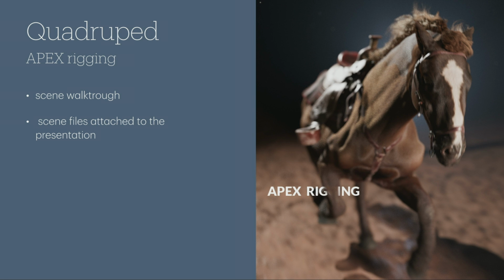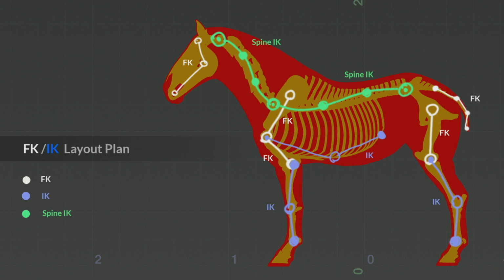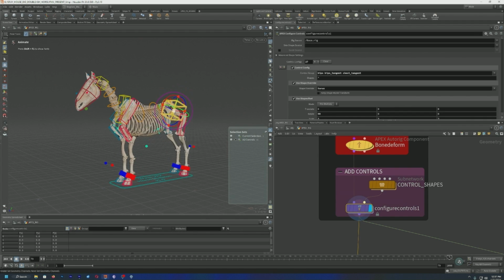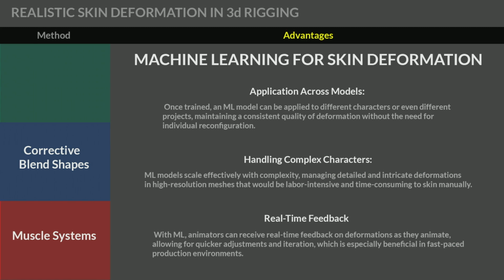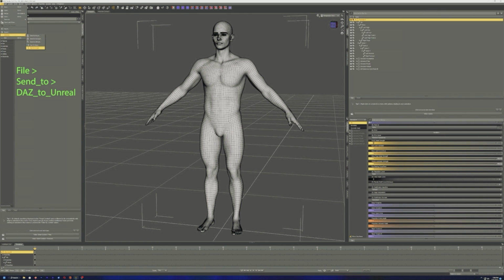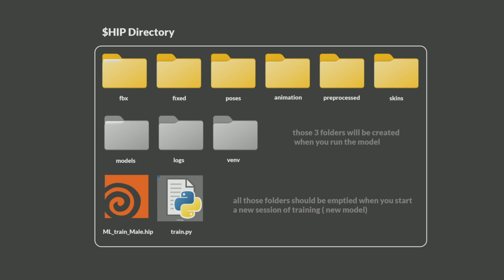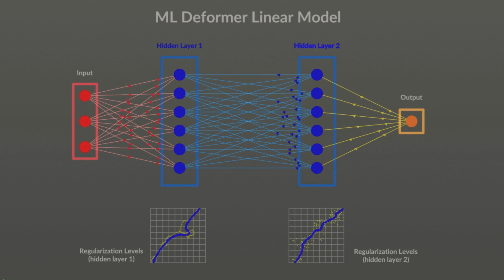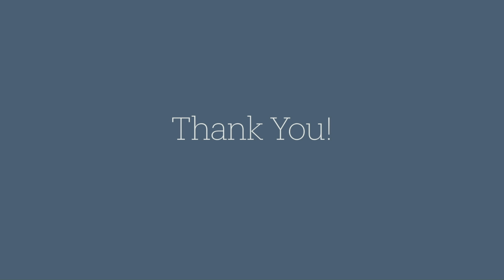KineFX - APEX Rigging and Skinning with ML Deformer | Wave VFX | FMX HIVE 2024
A case study of how to implement  SideFX Houdini's 20 new APEX  animation framework into quadruped rigging , and the use of machine learning deformation tools for skinning and deforming a humanoid character.

Bogdan Lazar has been in the industry for over 25 years, 8 of which are tied to Houdini's procedural universe.